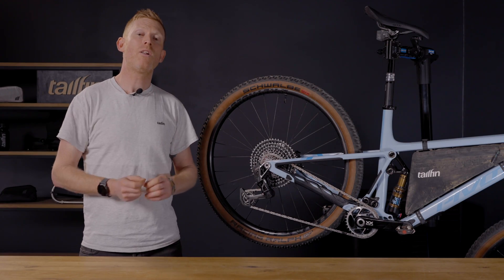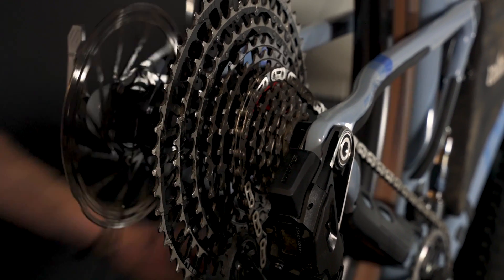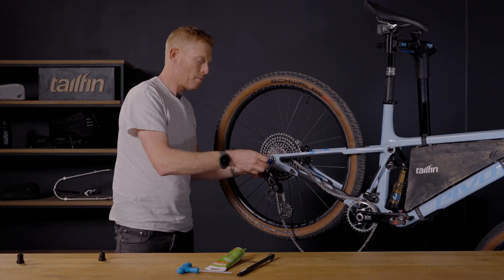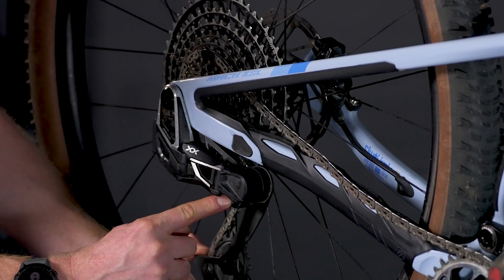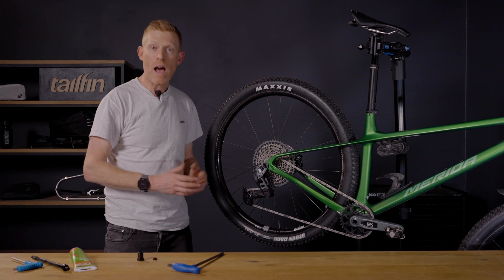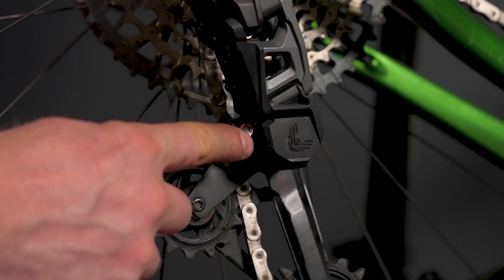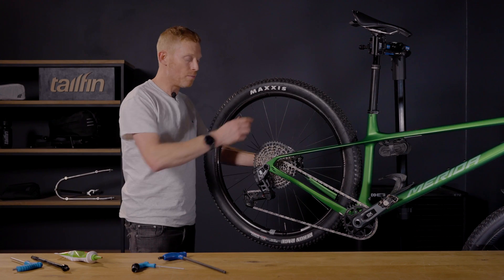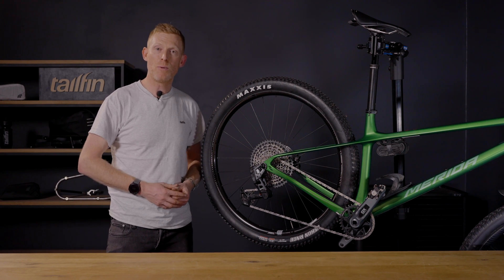How To Fit SRAM Eagle Transmission Adaptor With Tailfin Racks & AeroPacks | Assembly Guide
If your current mountain bike is running the latest SRAM Eagle Transmission drivetrain you will need to fit our Eagle Transmission Adapter before you can run a Tailfin Rack or AeroPack. The fitting process is simple, but it needs to be followed correctly.

WARNING:
At 2:21 and 5:30, when loosening the original Eagle Transmission bolt, please ensure the axle is loosened first.

It’s also worth noting that we produce two different adapters depending on which level of Eagle Transmission you have fitted. One for XX and XO drivetrains and one for the GX level. These look very similar but have slightly different dimensions and are not interchangeable.

⏱️ Chapters ⏱️
0:00 - Intro
1:12 - XX/XO Eagle Transmission
4:27 - GX Eagle Transmission